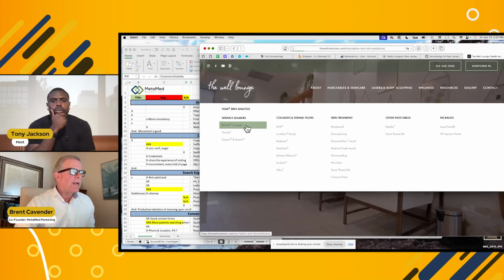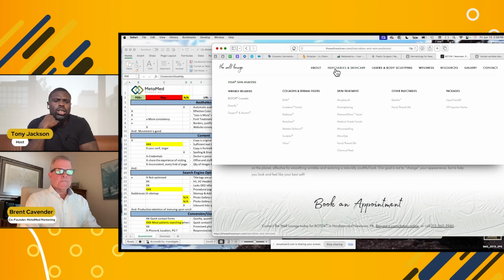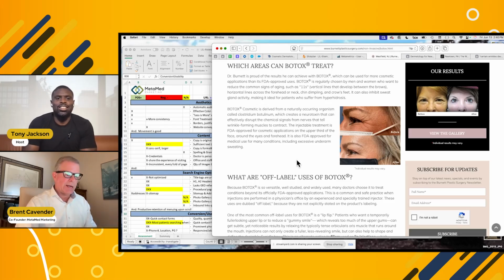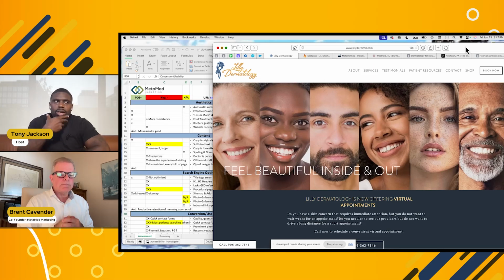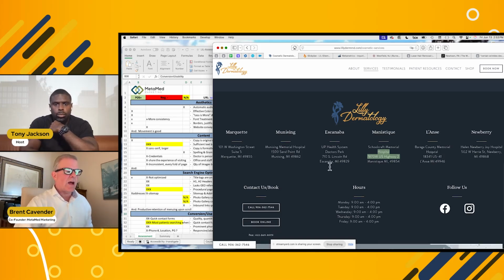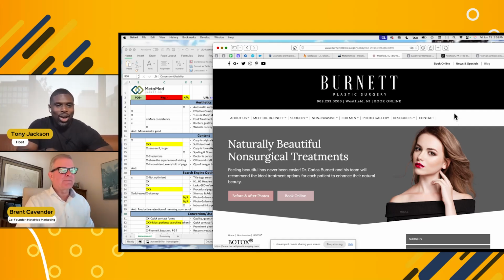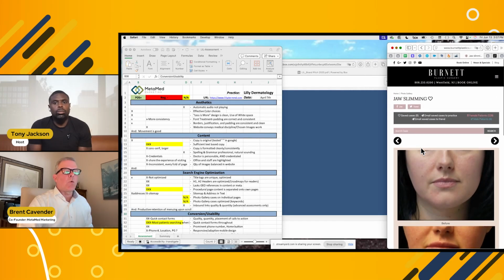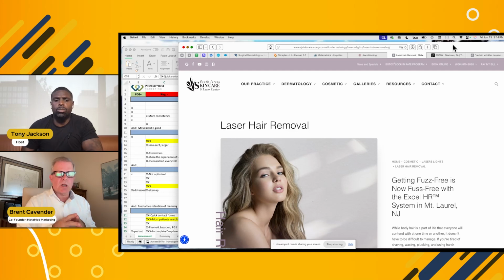TDS2: EP 14 - CONSULTANT SPOTLIGHT with Brent Cavender of MetaMed Marketing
Introducing: Consultant Spotlight | Why Website Optimization Matters 💻📈

Welcome to our brand new segment on The DermBiz Show: Consultant Spotlight, where we feature industry experts who bring essential tools and strategies that every private practice owner should know.

In this premiere episode, we sit down with Brent Cavender, co-founder of MetaMed Marketing, who brings over 17 years of marketing expertise and has analyzed more than 800 private practice websites. Brent specializes in website optimization, and today, he walks us through why your website isn't just a digital business card—but a core revenue-generating asset for your dermatology practice.

If you're a private practice owner tired of hearing marketing pitches but unsure what actually works, this is the episode for you.

📍 Featuring:
🧠 Expert: Brent Cavender, MetaMed Marketing
📍 Topic: Website optimization for private practices
🔍 Real website review included

References mentioned:
1. Blog "Online Marketing of Healthcare Practices: It's a Digital World"
2. Downloadable PDF File of paper that helps practices to efficiently vet potential Web providers.

🤝 Powered by industry leaders:
• EZDerm – Streamline your workflow with a dermatology-specific EHR built for efficiency
• UPMM – Unlock smarter growth and stronger practice performance